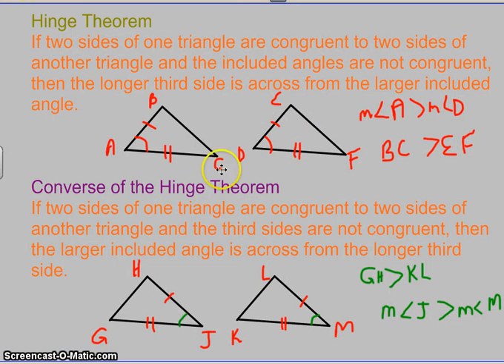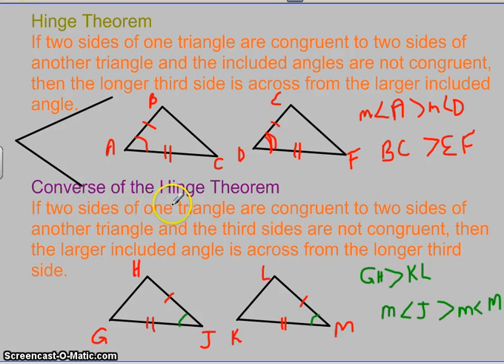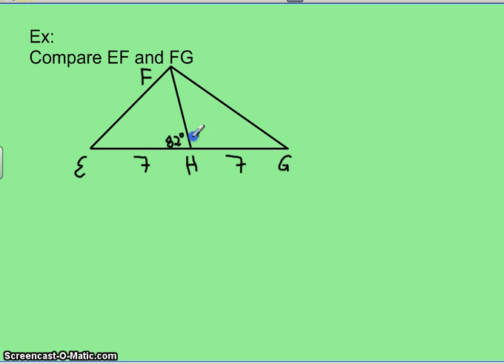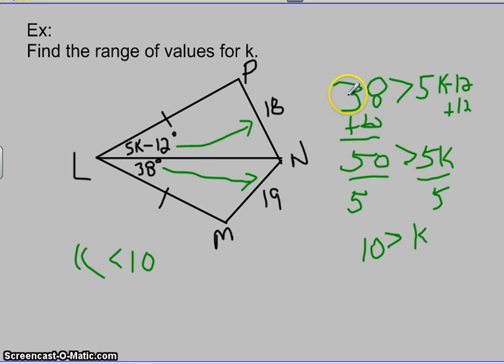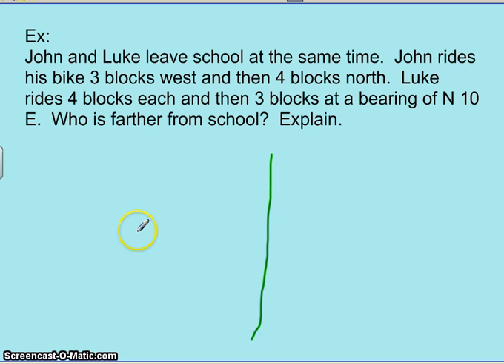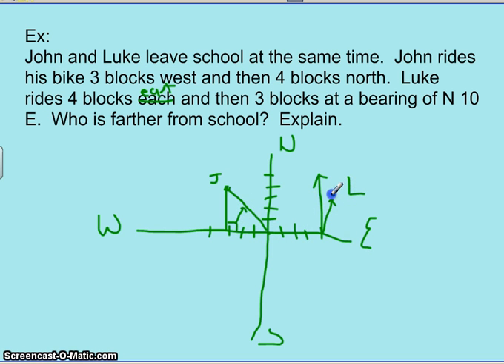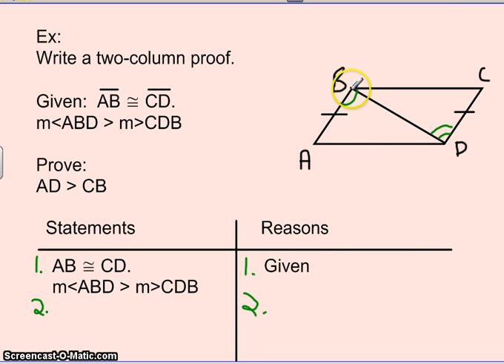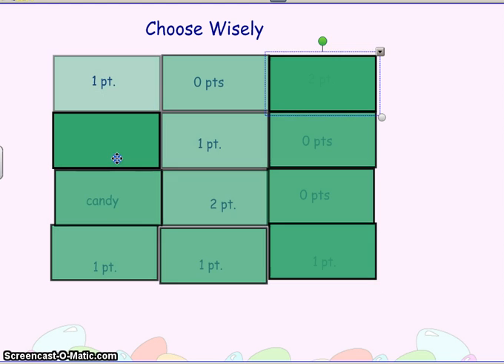Mr Lane's SS 5 6 Video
This is a smartnotebook lesson on Section 5-6 in the Holt Geometry Series.  It was designed for the iPad Initiative Class at OHS.  Topics covered include the Hinge Theorem.